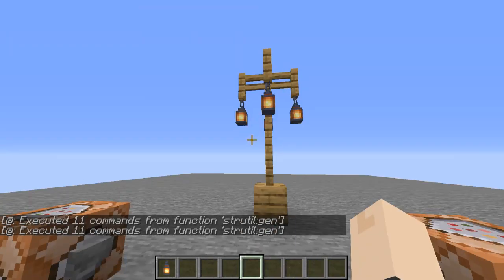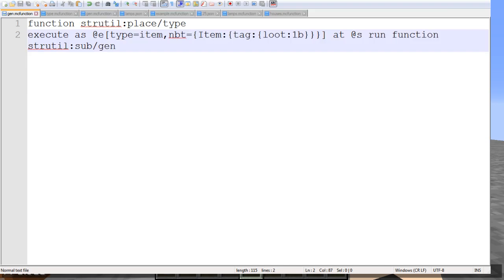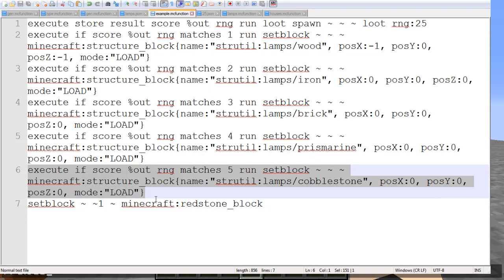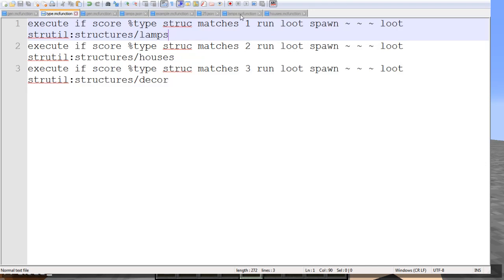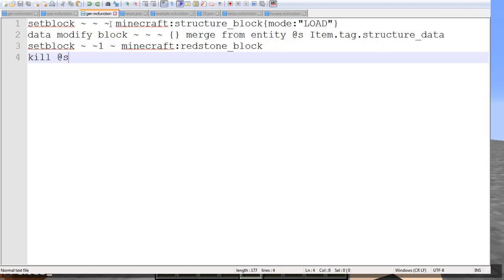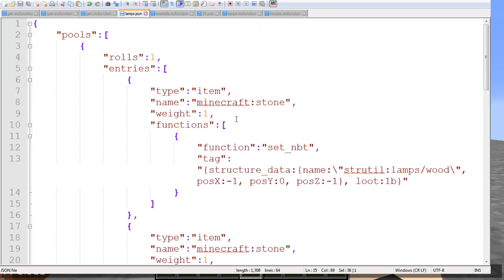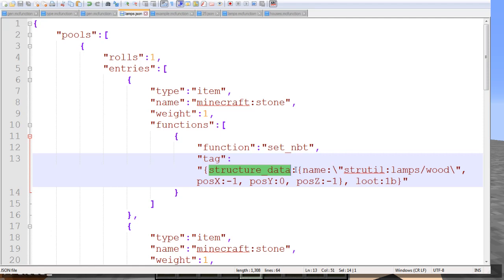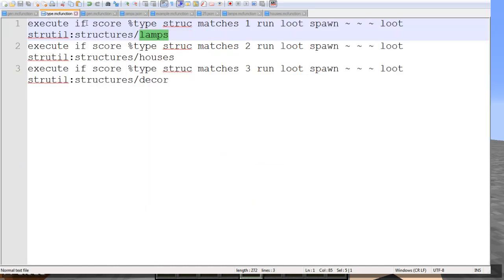Minecraft Datapack Tech - Random structure/data generation using loot tables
This is a method of random structure selection that uses loot tables to determine the structure that is placed. This is made to be modular, and allows for a large amount of different structures to be placed based on only the output of a loot table. This could also potentially be used for random mob generation as well.

Hopefully this all makes sense, I feel I was lacking in actual explanation here, but I also didn't want to explain structure blocks in their entirety.